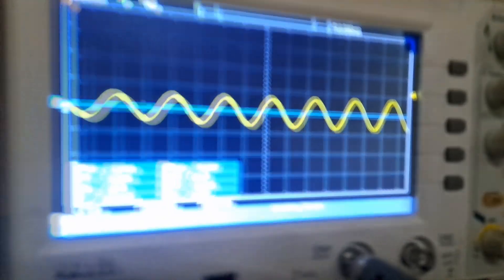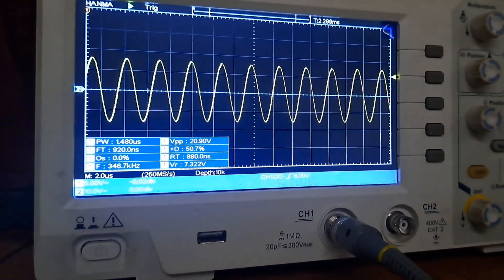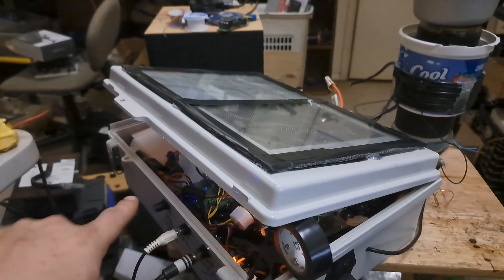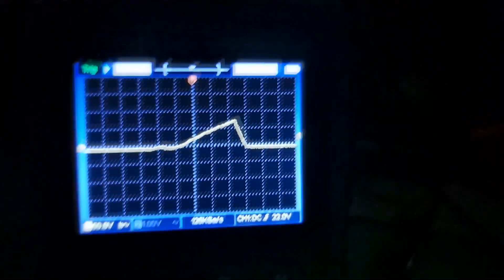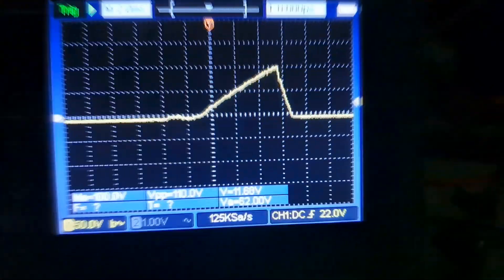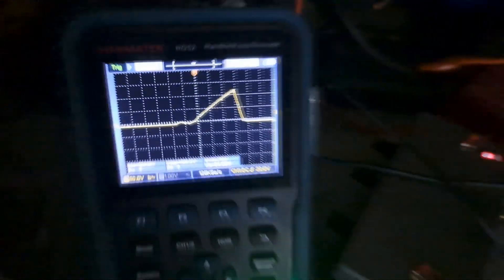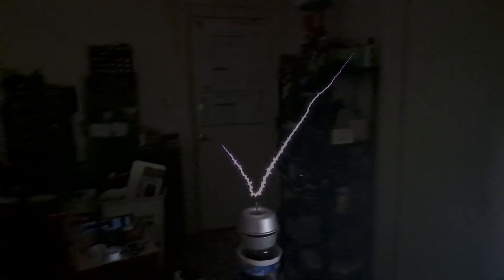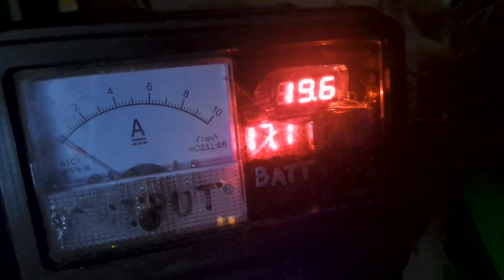QCWDRSSTC 350khz First Testing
Switching to primary feedback here just means I've put the CT on the primary now, and added an MMC to set the tank frequency at around what the secondary is supposed to run at with the goofy topload. I didn't account for streamer loading which I'm not quite sure how to go about doing here anyway. I'm also using a secondary of the same 36AWG as before and the same height as before but slightly larger diameter, which when combined with the large topload drops my running frequency to lower than before.

First I ran it straight DC at low voltage to see if I could heat up a steel dummy load with about a 275khz primary LC. Then I threw the secondary on and went straight to ramps like screw it and realized my feedback loop was at around 350khz at the upper pole. I don't want to decrease the coupling even more and 350khz seems kind of a good frequency anyway.
I hate the topload but I'm kind of stuck with it for probably another couple weeks, and my MMC is made of really small 2kv CDE caps at the moment. Everything theoretically should be getting closer in tune the higher I bring the voltage, but I'm a little stuck at the idea that I should be getting equal or better arcs than before.
The difficulty I'm finding in thinking my way through the best tuning here is making me want to go back to secondary feedback so I have to decide which one of those operations I'm going to risk killing the bridge going to higher voltage. For now I'll probably keep messing with the taps, beef up the MMC a little bit, then try to bring it to maybe 200VDC before retuning with a proper toroid.